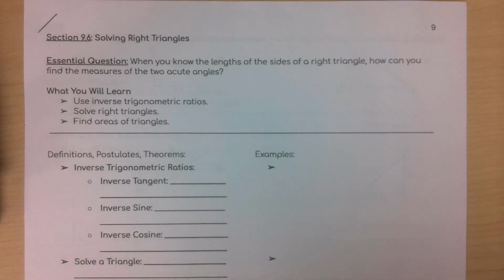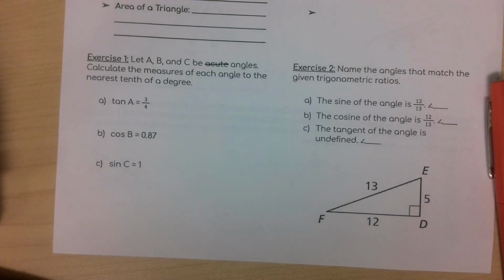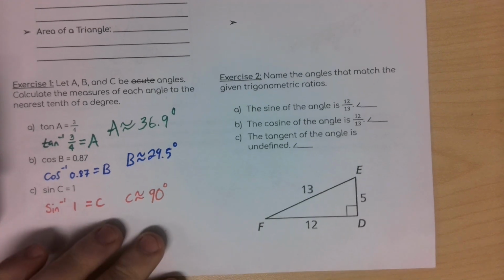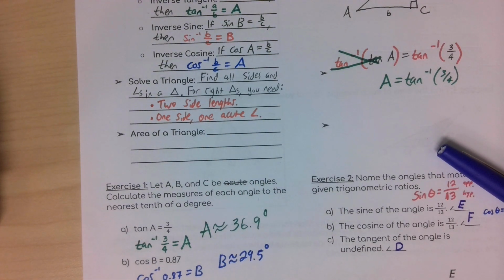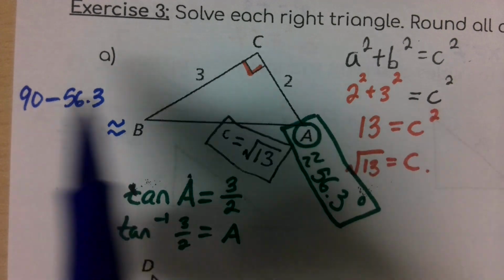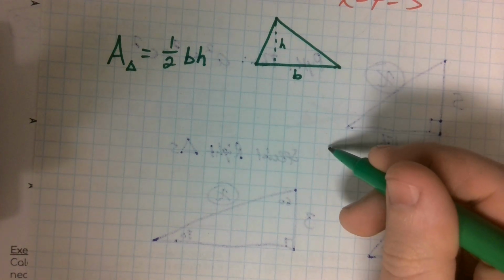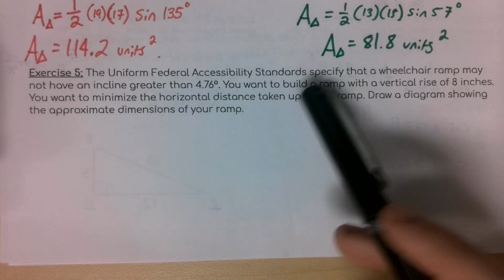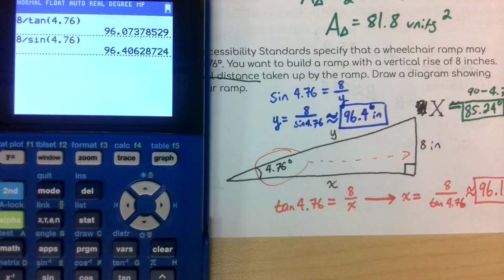Geometry - Lesson 9.6